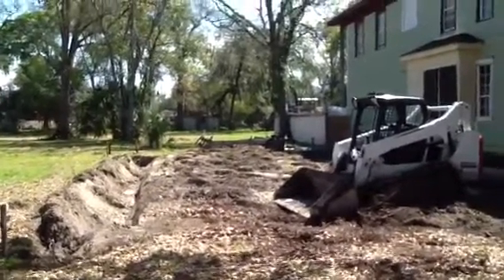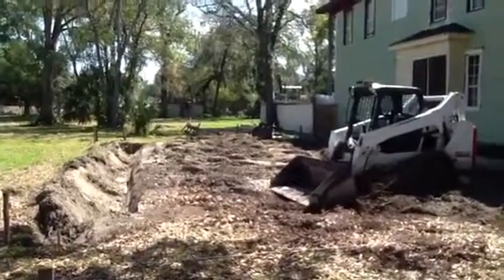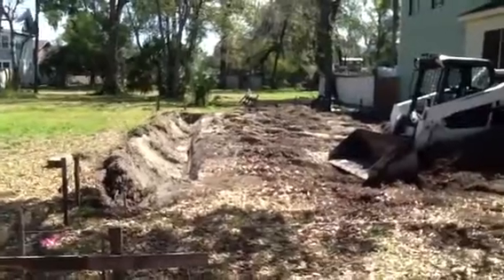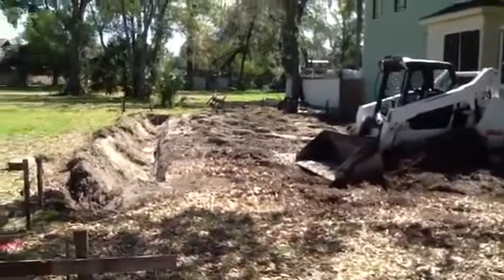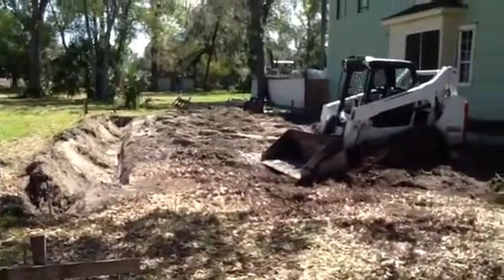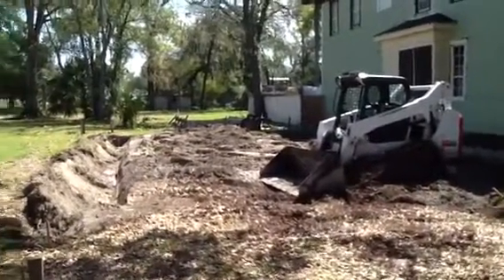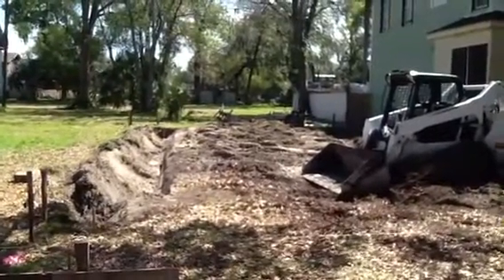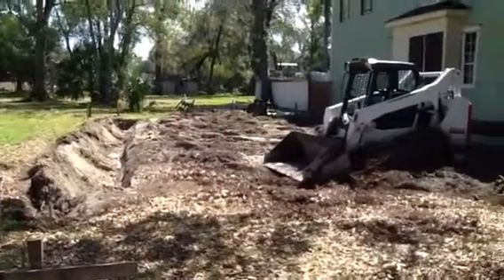1935 Perry St.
Initial walk 3/10/14